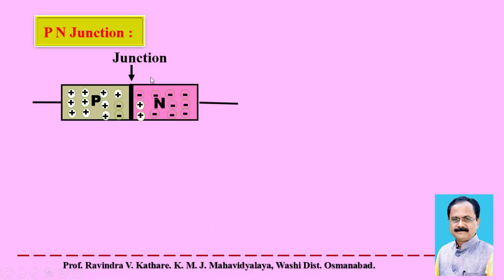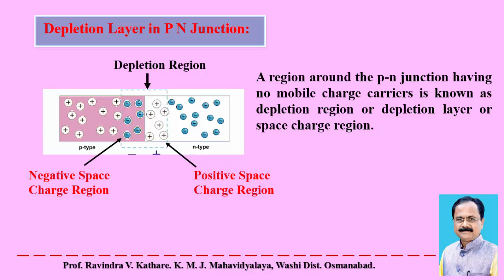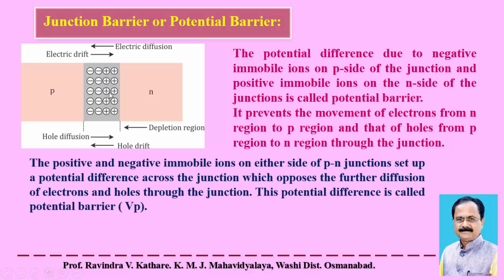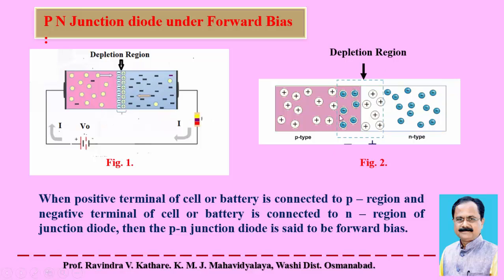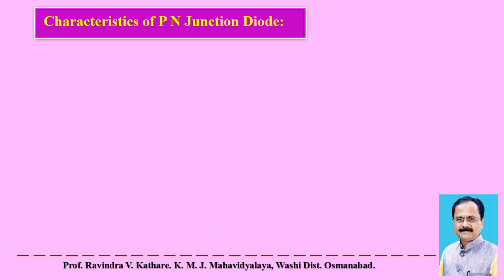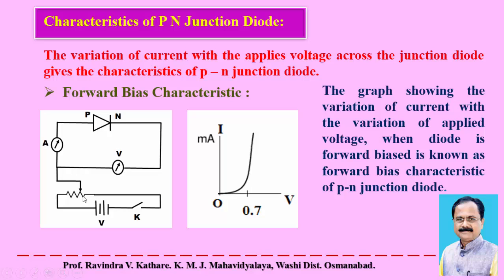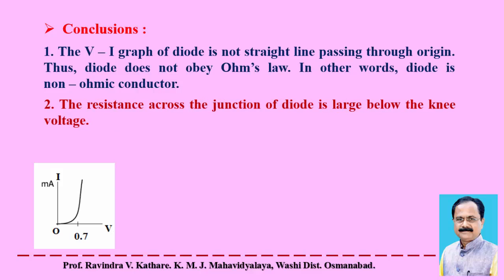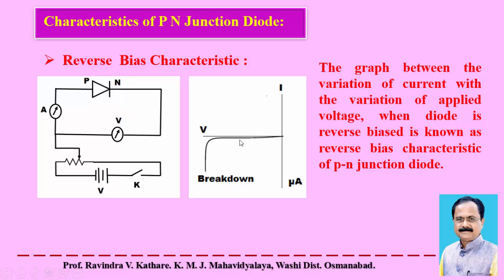P - N Junction Diode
in video discussed definition of p - n junction diode. Also  explained  with neat diagram how depletion layer, potential barrier formed, biasing  and characteristics of  p - junction diode.